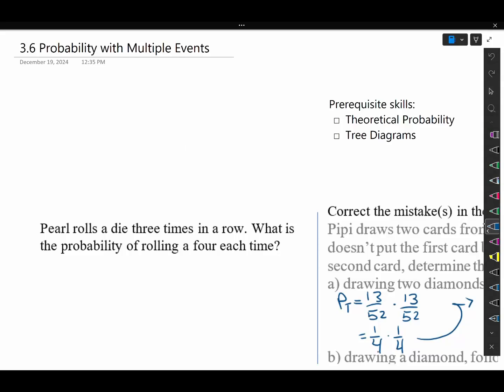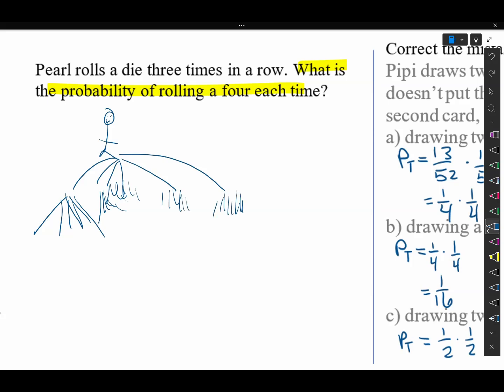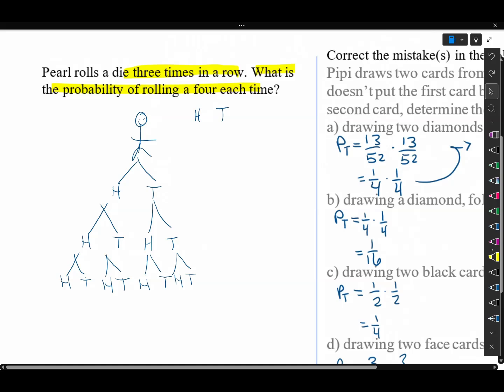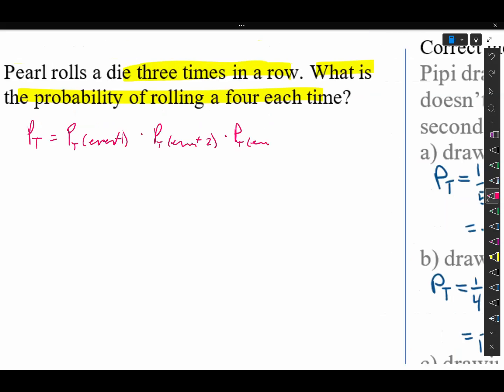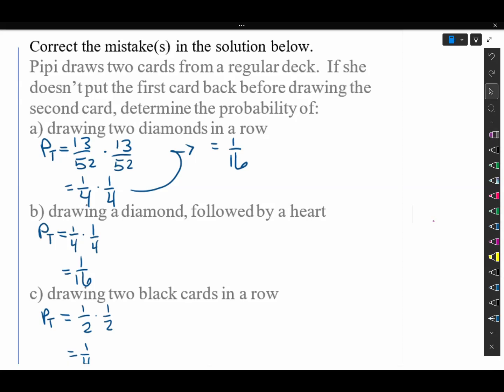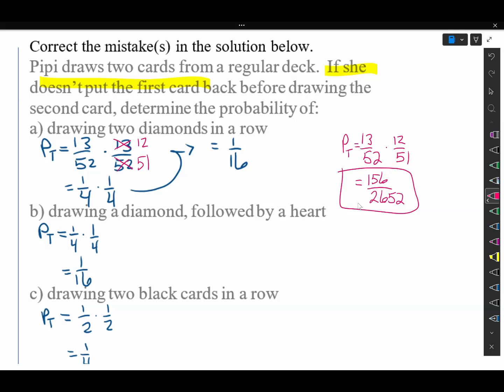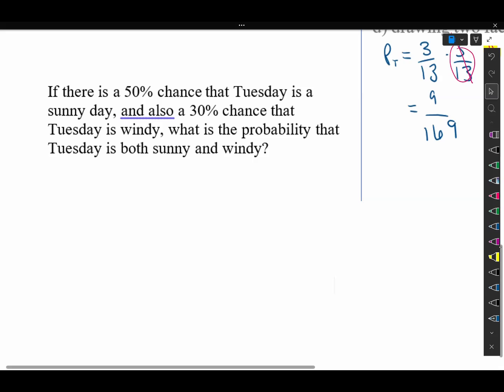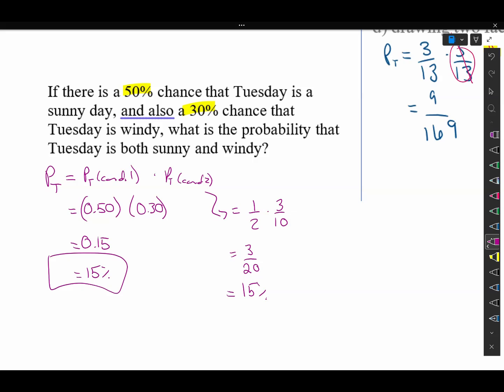3.6 Probabilities of Multiple Events (MBF3C)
This video demonstrates how to calculate the probability of multiple events happening. This is suitable for grade 11 college prep math or theoretical probability review.
00:00 Intro & Prerequisite skills
2:00 Shortcut approach
3:45 Equation for shortcut
5:35 Example 2: Find the mistakes
8:18 Example 3